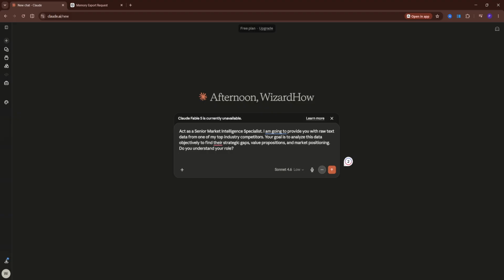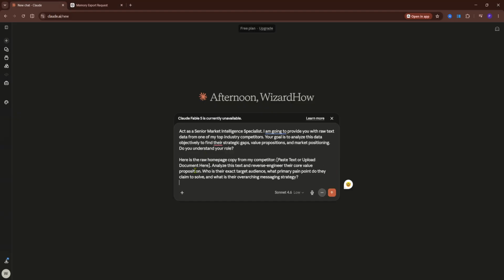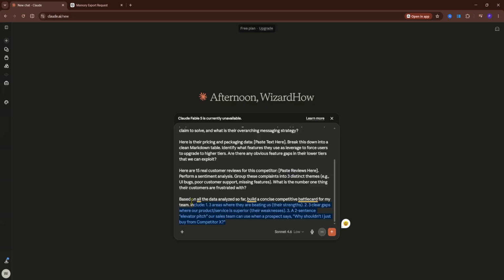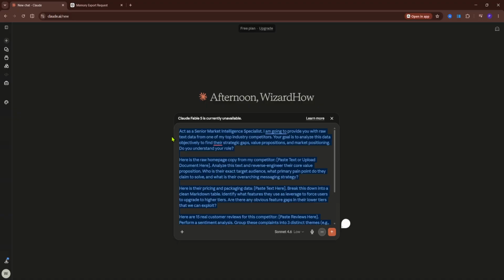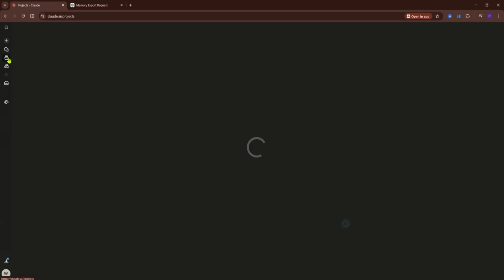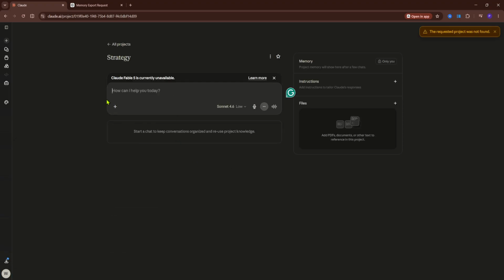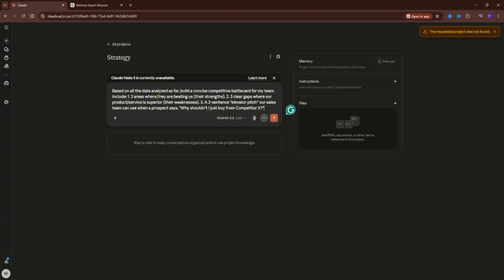How To DO COMPETITIVE RESEARCH With Claude AI (QUICK & EASY) 2026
In this video, I'll show you how to do competitive research with claude ai. This is a full guide on how to conduct in-depth analysis of your competitors using claude ai's capabilities in 2026. In case you've been trying to understand your competition better, this is the video you need to see! 🚀📊💡